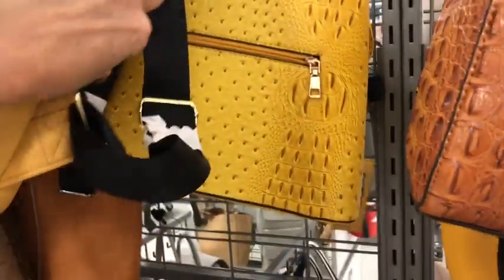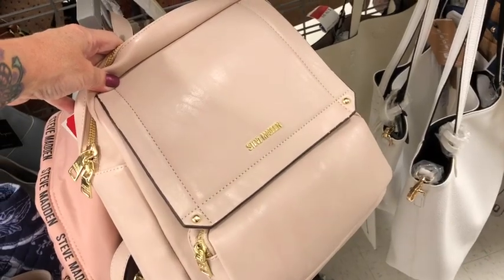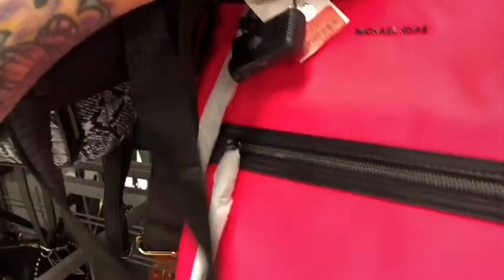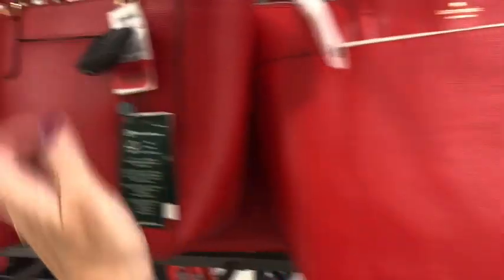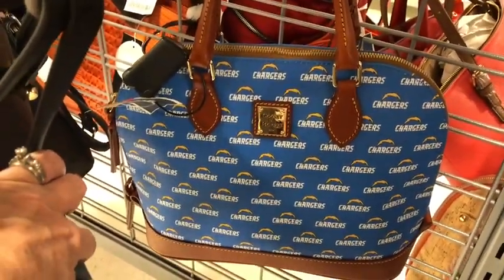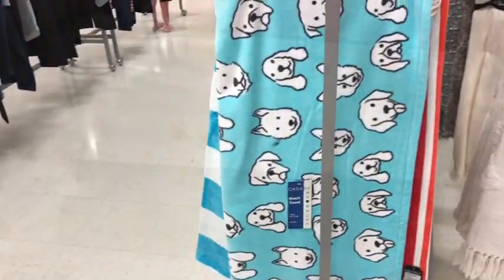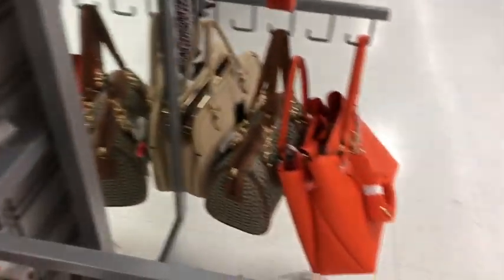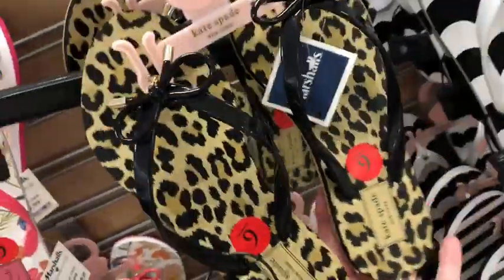Marshall's! Purses Starting at $6?! I Couldn't Help Myself!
If you are interested in this adorable purse here's how to pay:
If you dont see a sold sign next to the purse its still available.

Brand new with tags brown hobo: $38